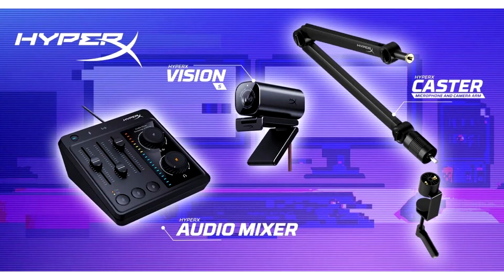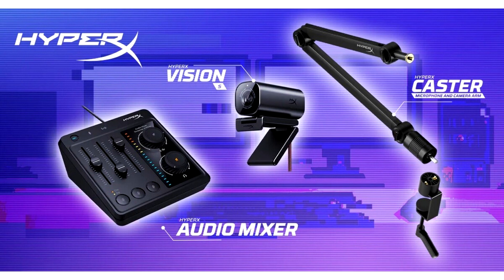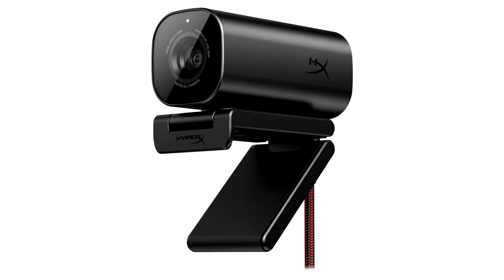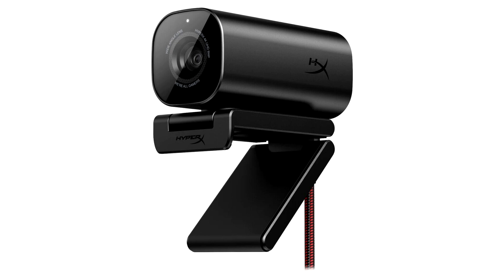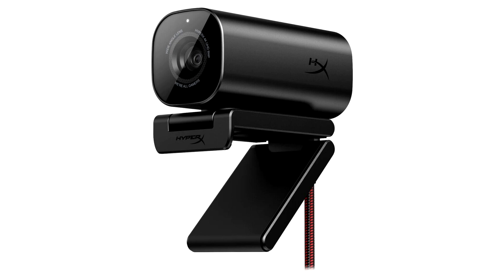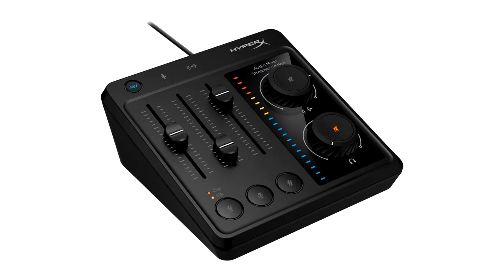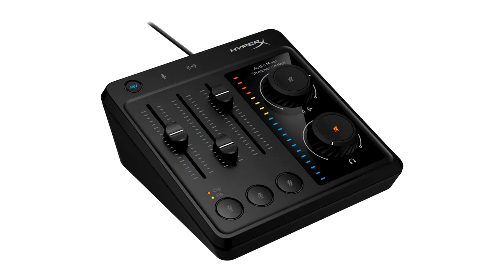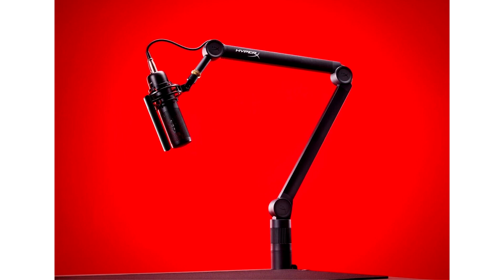HyperX Unveils First HyperX Webcam, Audio Mixer Plus Audio Interface and Spring Loaded Microphone a